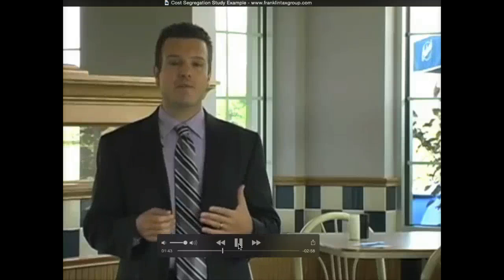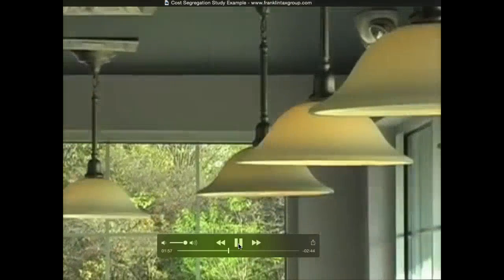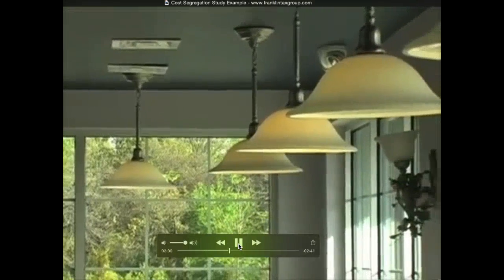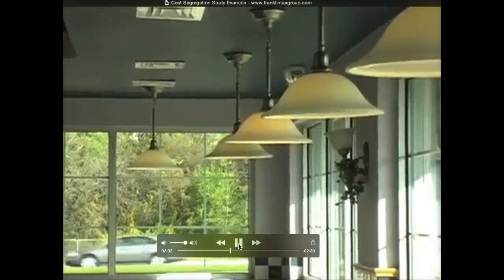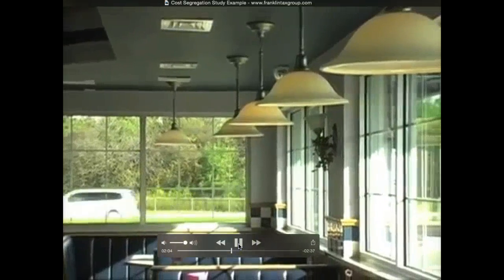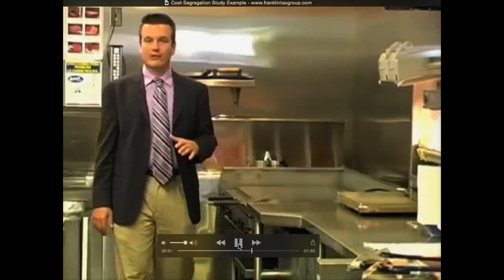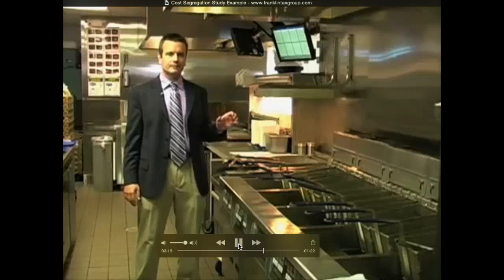COST SEG EXAMPLE